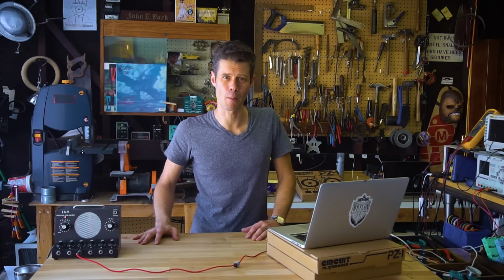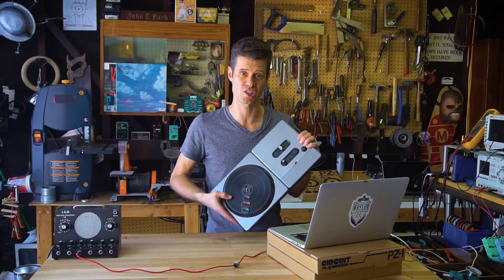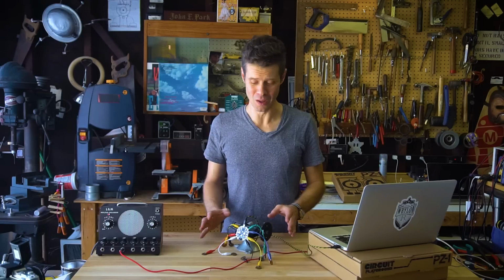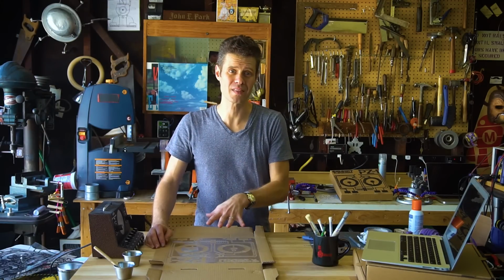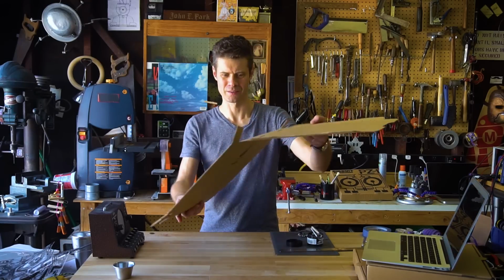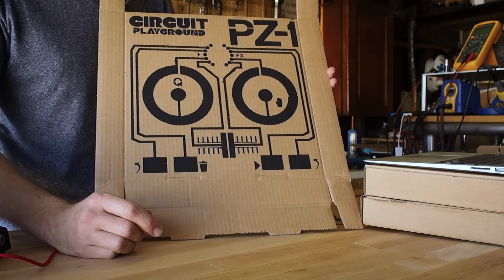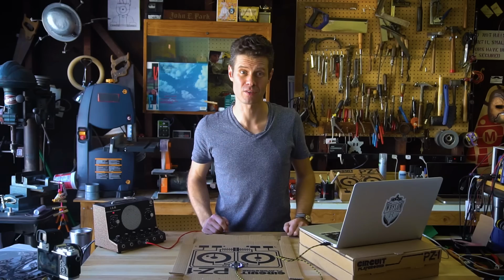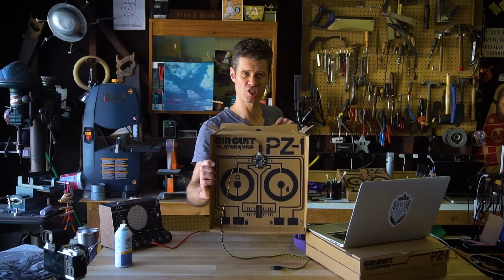John Park's PZ-1 Pizza Box DJ Controller @adafruit adafruit @johnedgarpark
Build your own DJ controller using a cardboard pizza box, conductive paint, and a Circuit Playground! The PZ-1 pizza box DJ controller uses a Circuit Playground, which senses your capacative touch and speaks MIDI directly to your software, such as Traktor, Mixxx, and others. With a stencil and conductive paint you'll create a delicious, functional controller layout. Inspired by a limited edition pizza box turntable from a famous pizza brand, now you can make your own!